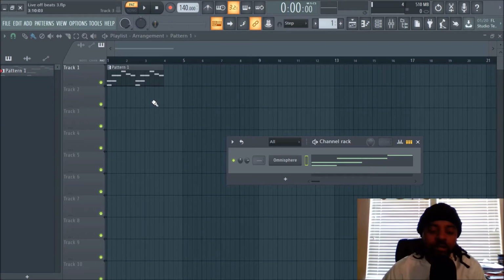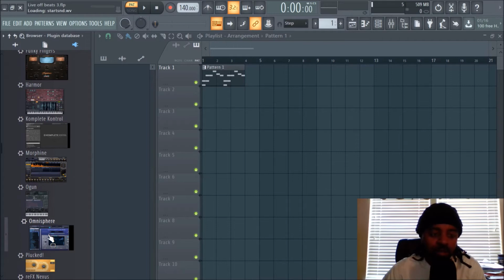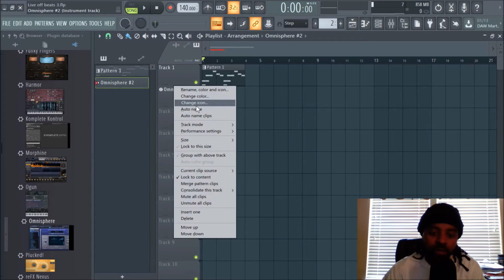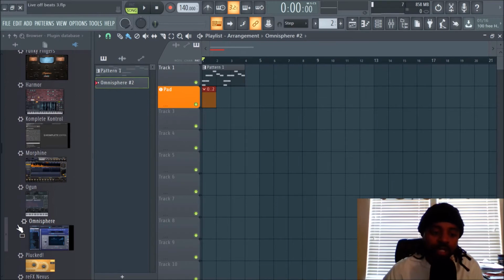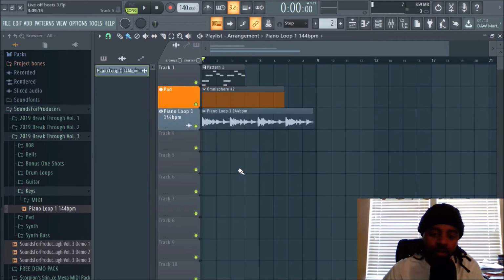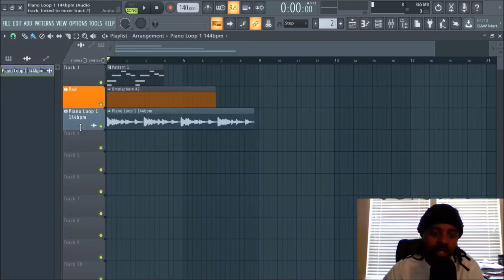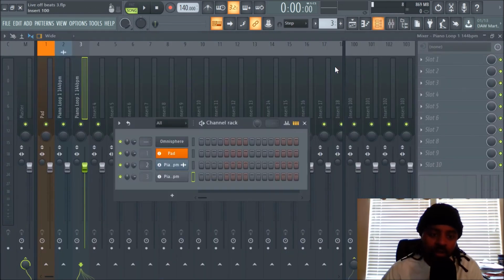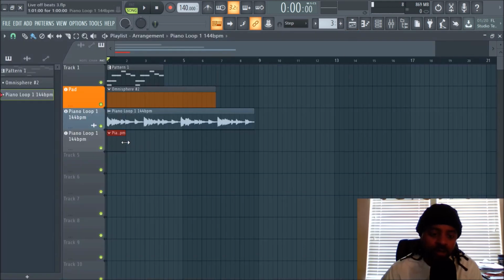Not So Well Known Features in Fl Studio 20